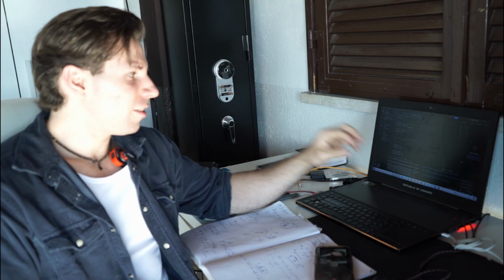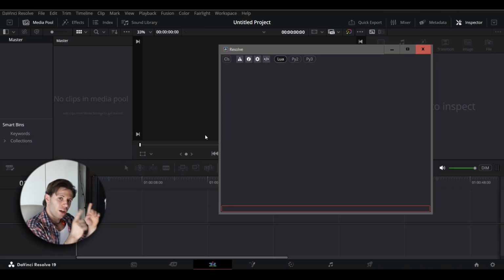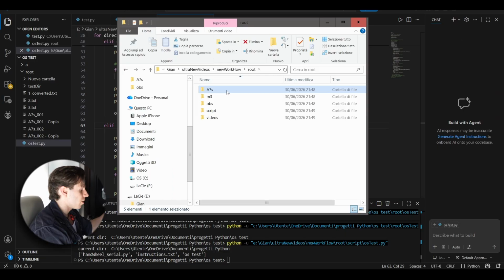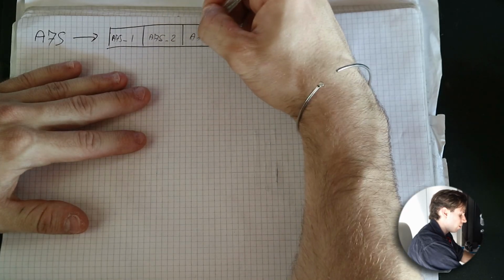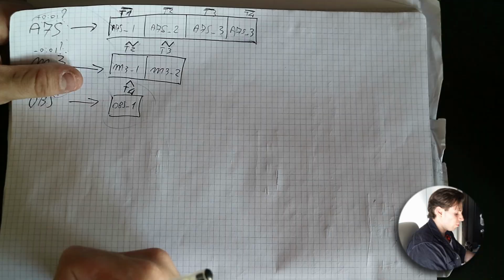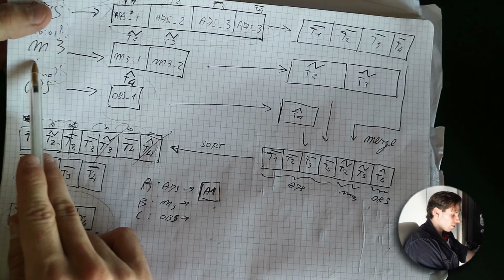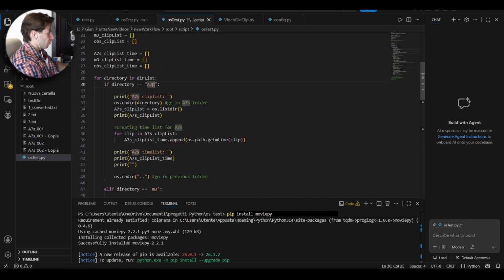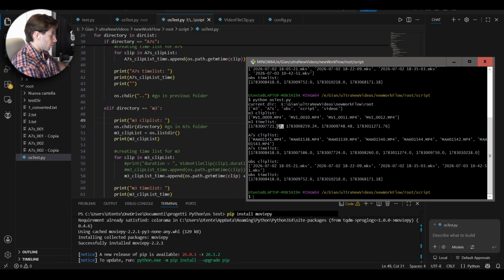Speeding up my MultiCam video Workflow: Part 1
My video workflow used to take way too much time. For years, I relied entirely on heavily scripted voiceovers. While organized, it felt unnatural and killed my efficiency. I wanted a change: more cameras, a natural flow, and a faster editing process.

But adding more cameras (like my newly acquired Sony Alpha 7S) and screen recordings created a massive problem: how to easily synchronize and organize clips from different devices without expensive hardware Timecode generators.

In this video, I break down how I developed a custom Python script to automate this entire process. By analyzing and sorting the file modification timestamps (and fixing the Canon M3’s quirky timestamp behavior by adding video duration), the script automatically aligns, groups, and renames clips from the Sony A7S, Canon M3, and OBS.

Furthermore, I’ll show you a sneak peek of how I integrated this folder structure with DaVinci Resolve's API and PyAutoGUI to automatically generate synchronized Multicam clips in just a few seconds.

If you are a maker, developer, or video creator looking to optimize your editing workflow using code, this video is for you.

0:00   - The Problem with Voiceovers & My New Camera Setup
2:19   - The Goal: Automated Multicam Syncing
6:34   - How the File Tree Structure Works
8:04   - The Timestamp Alignment Algorithm (The Logic)
19:26 - Writing the Python Script & Fixing Canon M3 Bugs
24:23 - This entire Video Was Edited with this technique!